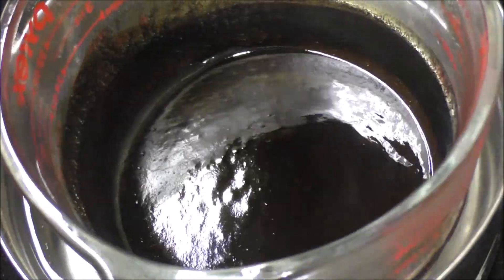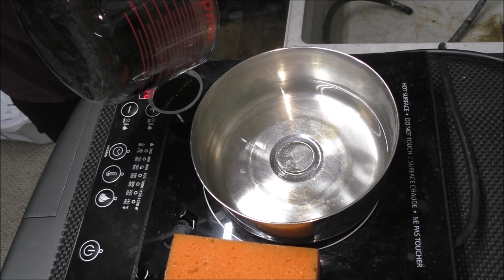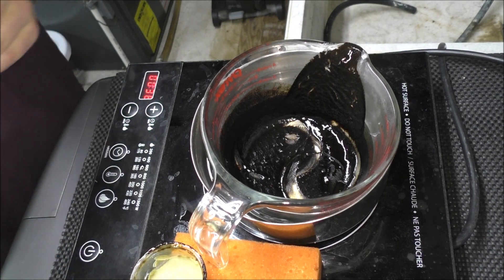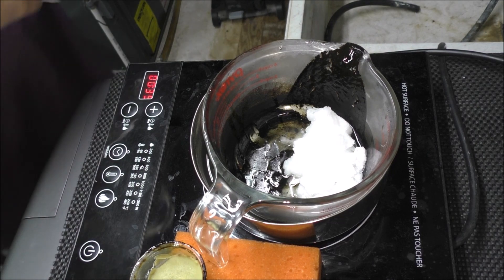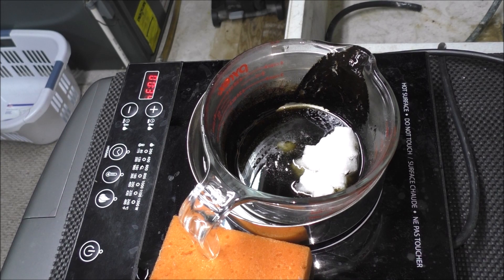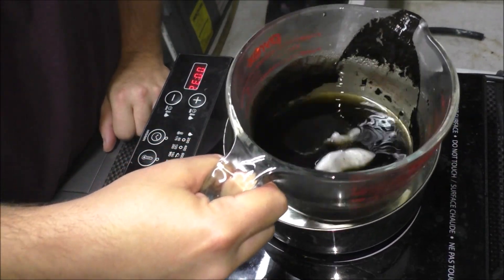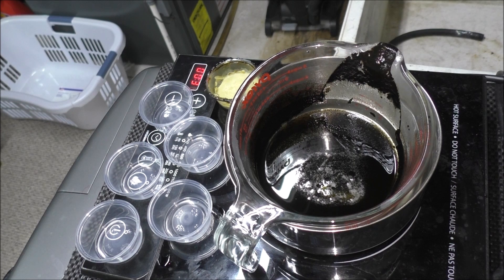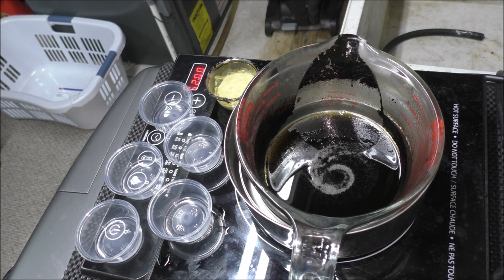Making Rick Simpson Oil Concentrate Finished Product Part 1